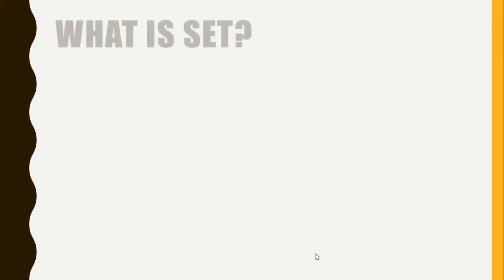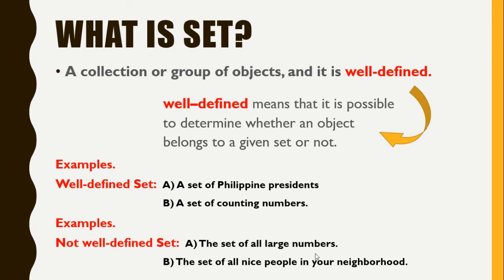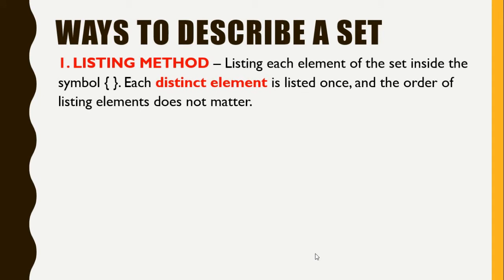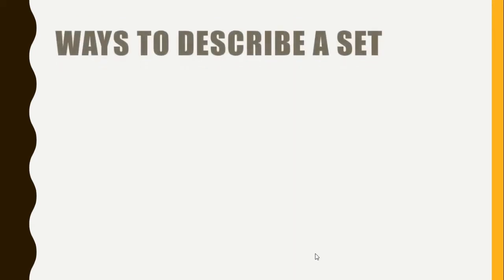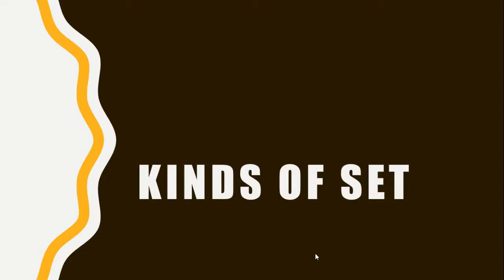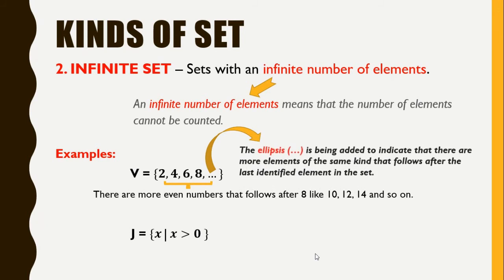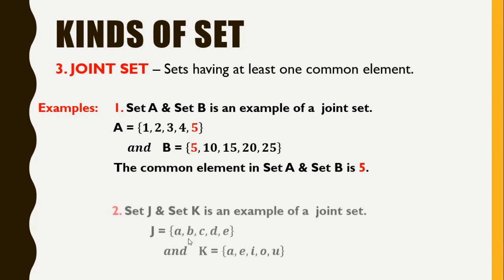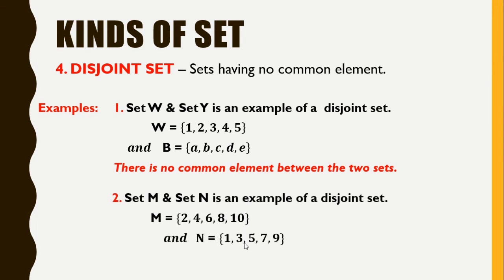MATH 7 - Week 1. Introduction to Sets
This Mathematics Video Lesson is about Introduction to Sets. Topics included are the following: Definition of Set, Parts of Set, Ways of Describing  A Set, and Kinds of Set.
Hope you will learn something on this video. Enjoy!